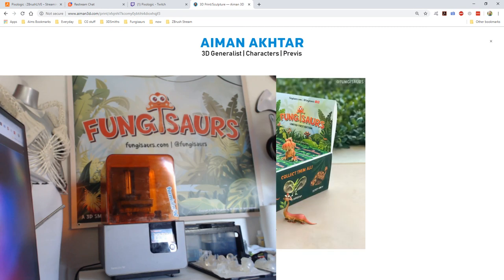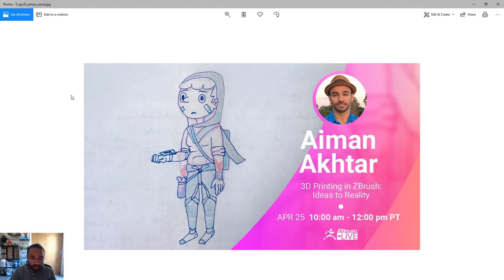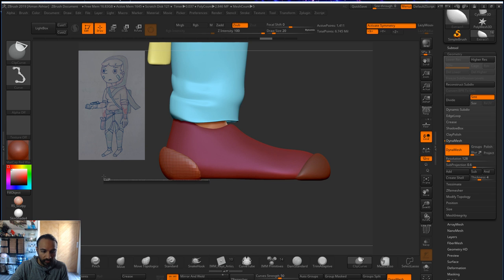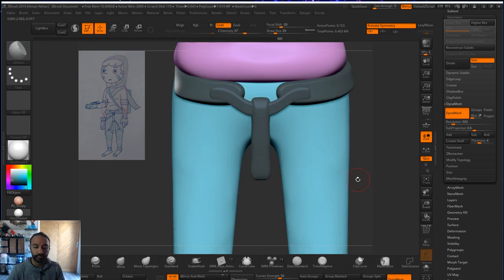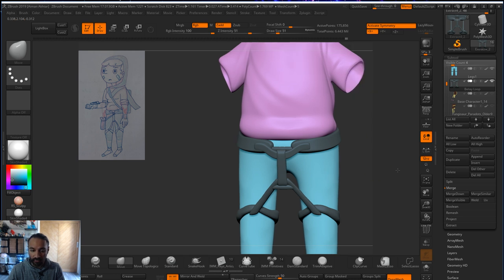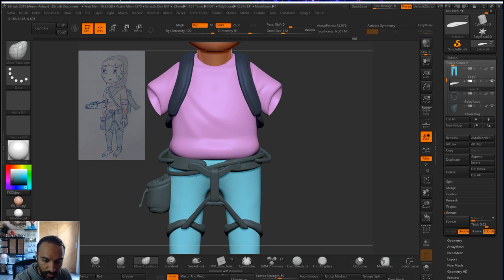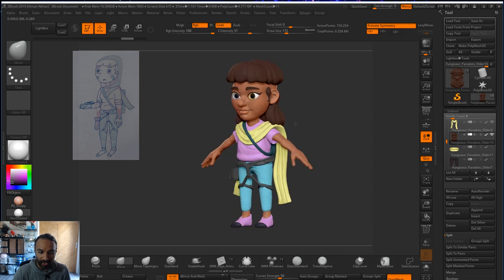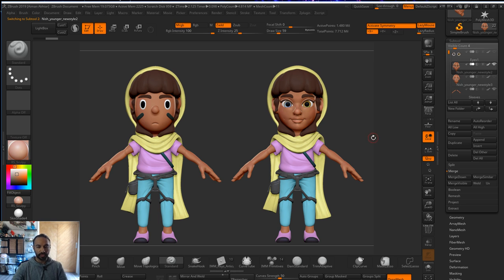Character Design - 3D Printing in ZBrush: Ideas to Reality - Aiman Akhtar - Episode 38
In Today's episode, Aiman explores character design from a 2D concept.  3D printing pro tips included!